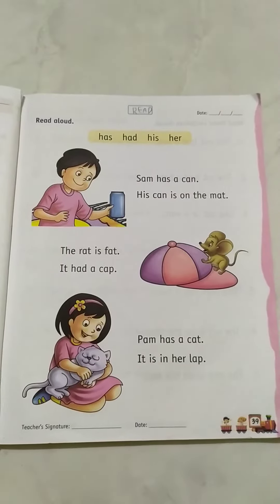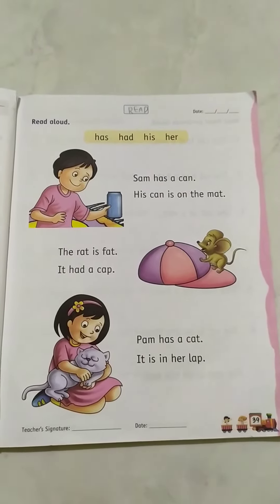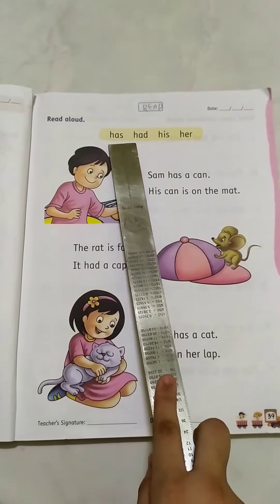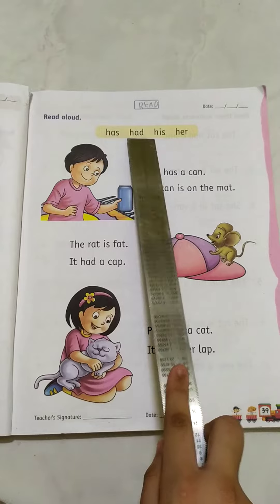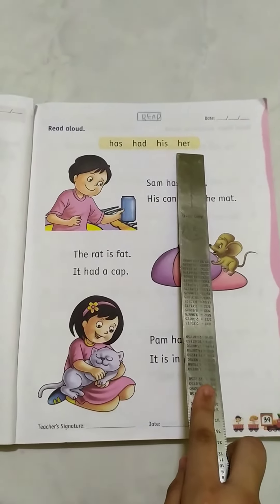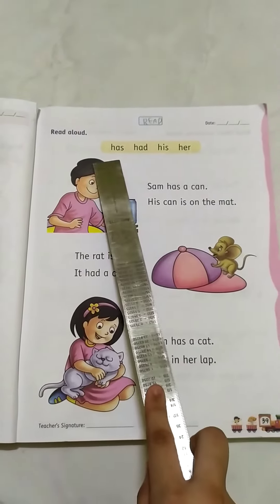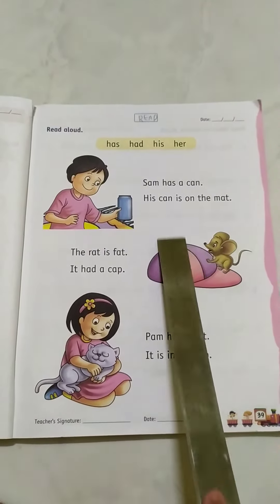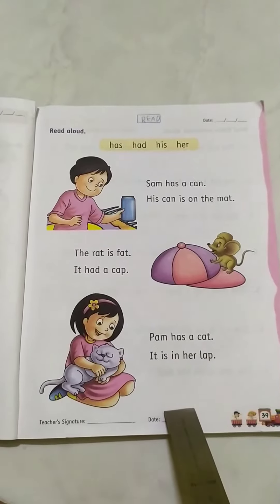Sentence reading with the use of has ,had , his or her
Learning made easy by Kiran Singh
# Study time with Kiran Singh